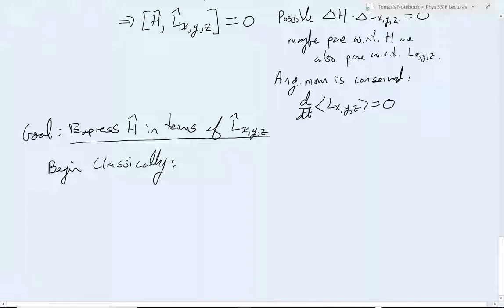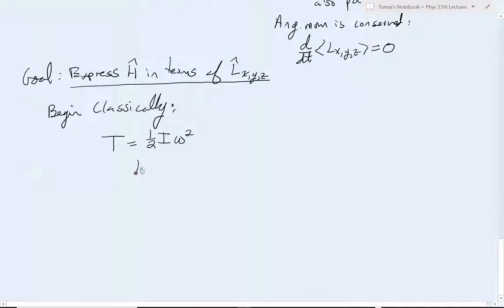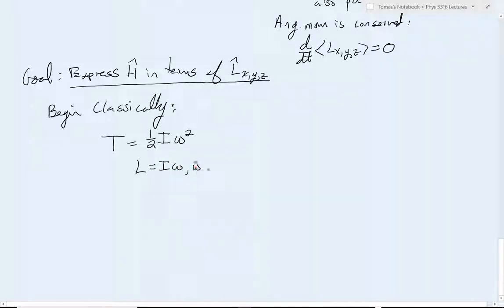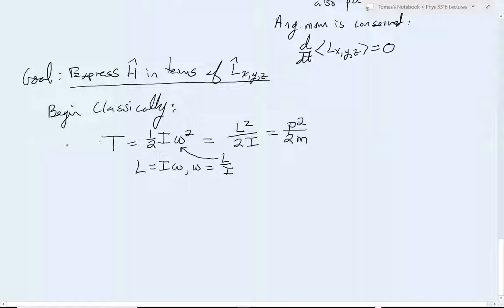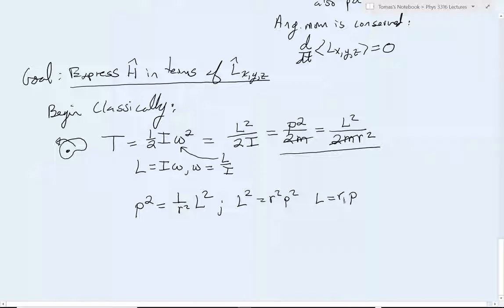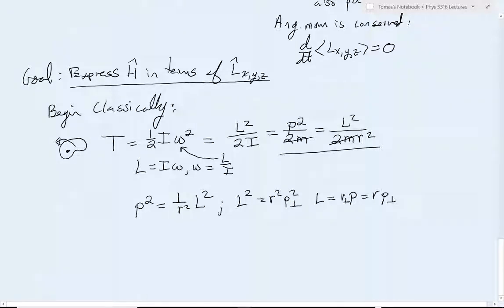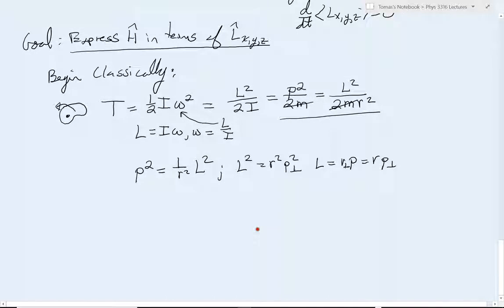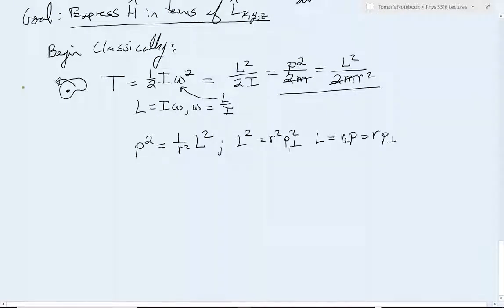L35.6 Relating L and H basics